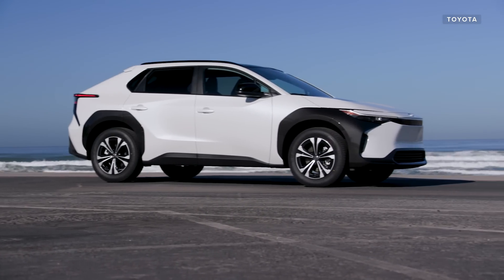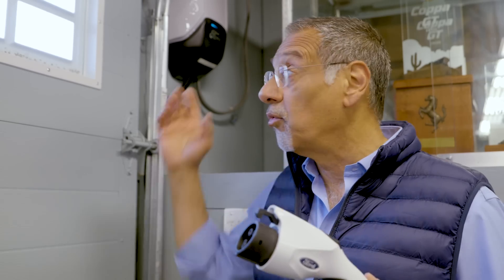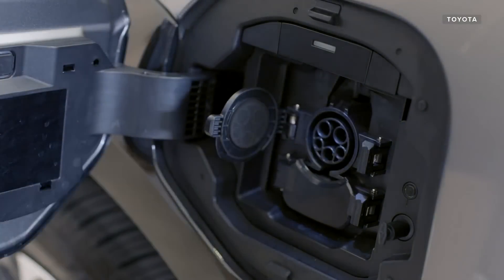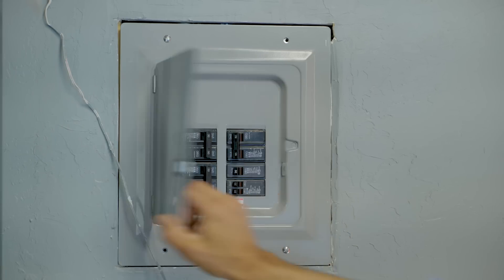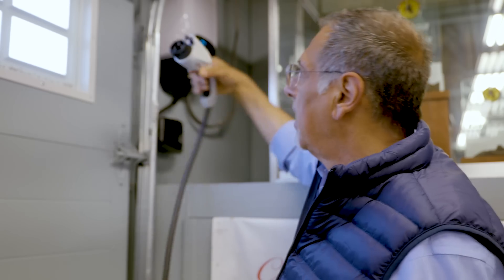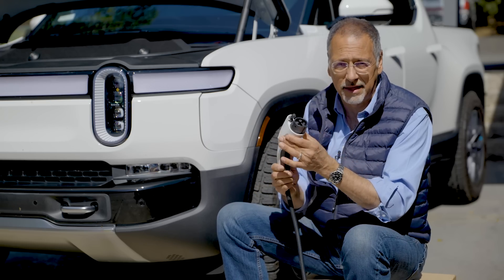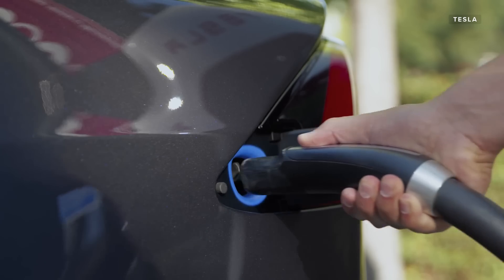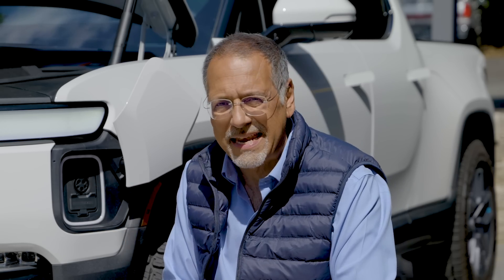The Best Way to Charge Your New Electric Car at Your House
Understanding the difference between Level I and Level II is key to always having the range you need with the least expense and complication.